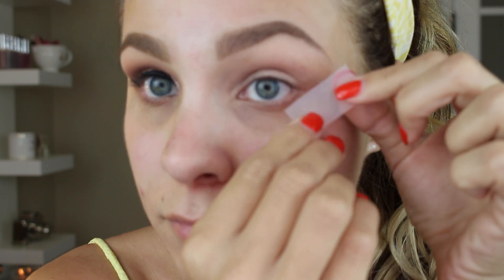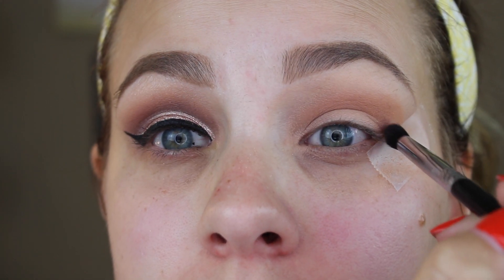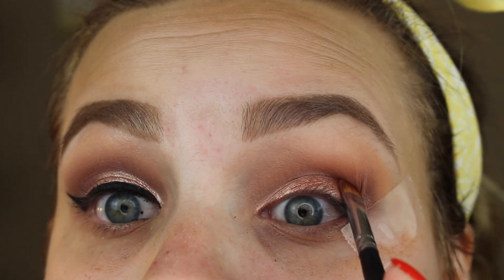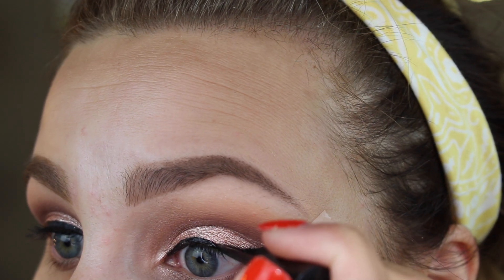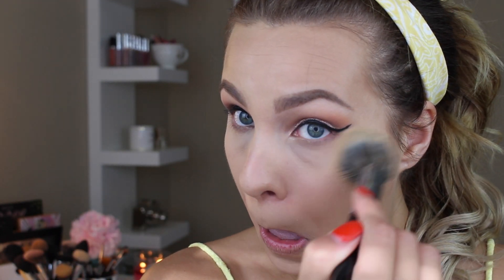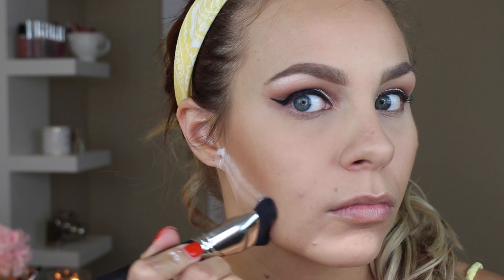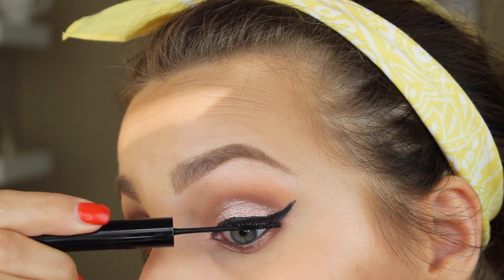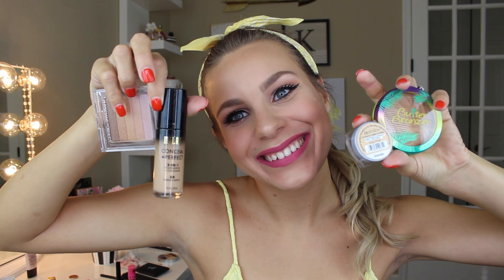Full Drugstore Tutorial [ Pink Glittery Smokey Eye ]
Products Used:

Makeup Geek Eyeshadow Singles:
Peach Smoothie
Creme Brûlée
Cupcake
Vintage

Loreal Infallible Eyeshadow - Amber Rush

ColourPop Super Shock Shadow - Alchemy

Maybelline Ultra Liner

NYX Born to Glow Illuminating Primer

Milani Conceal + Perfect 2 + 1 Foundation

NYX HD Photogenic Concealer - Light

E.L.F Cosmetics Blush + Bronzer Duo

Physicians Formula Butter Bronzer - Bronze

NYX Baked Blush - Chiffon

Physicians Formula Shimmer Strips - Miami Strip

Maybelline Expert Wear Eyeliner - Ebony

NYX Skinny Mascara

Ardell Lashes

Milani Lipstick - Nude Creme

Milani Brilliant Shine Gloss - Luminous